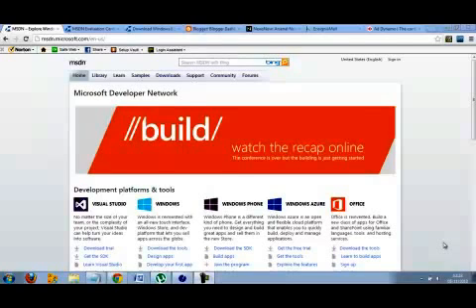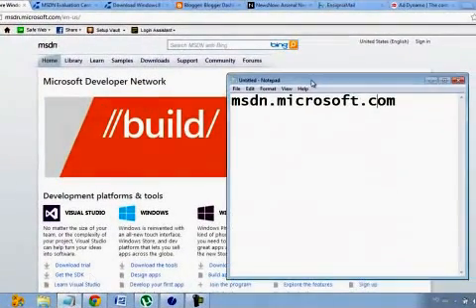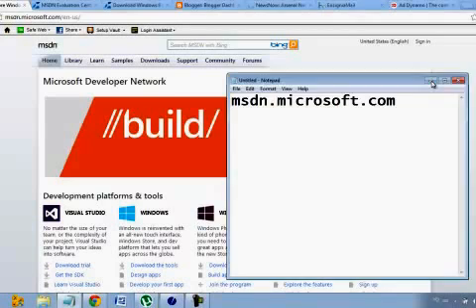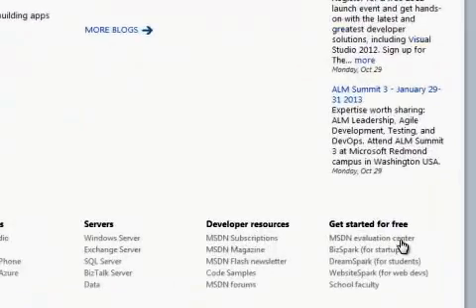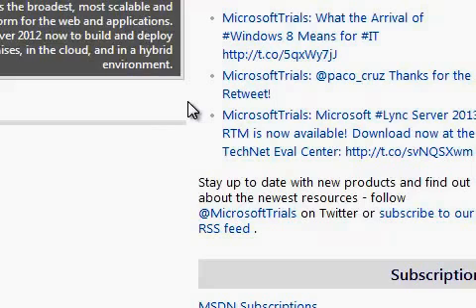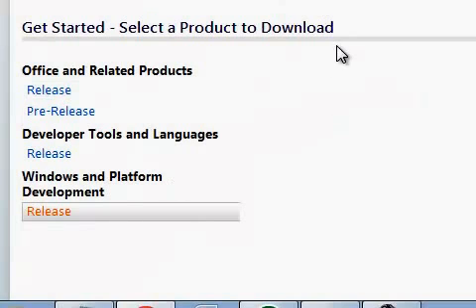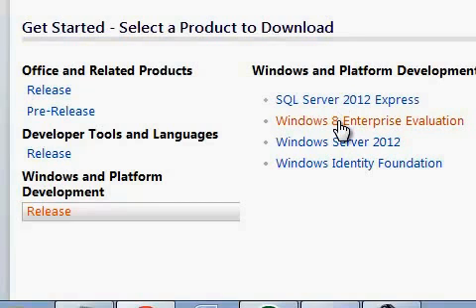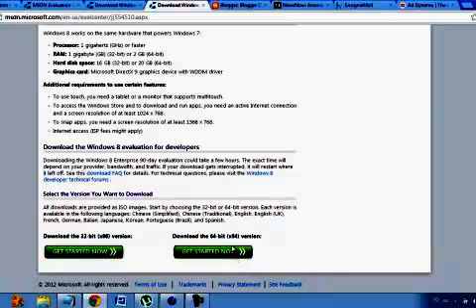How To Download Windows 8 Free Trial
for more tutorials and updates. Its new though